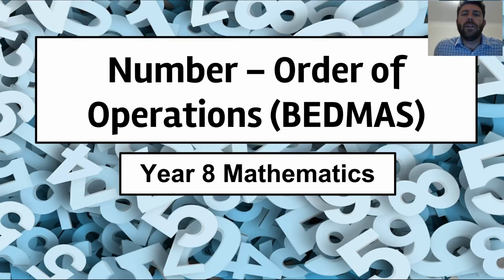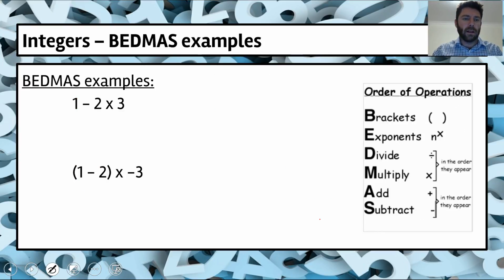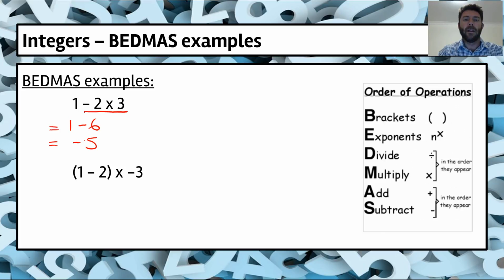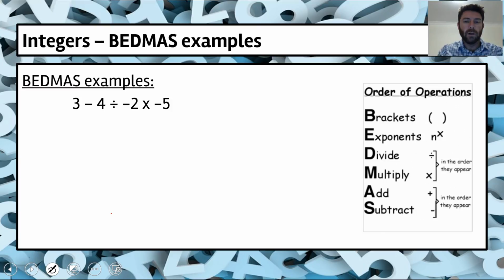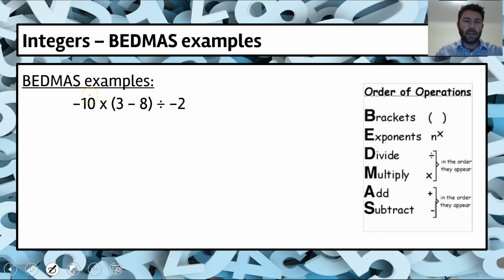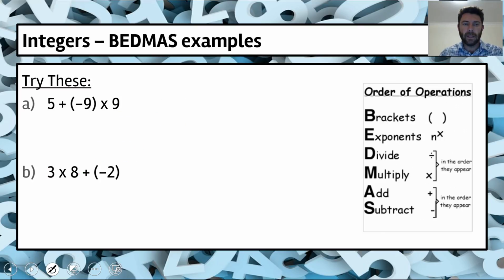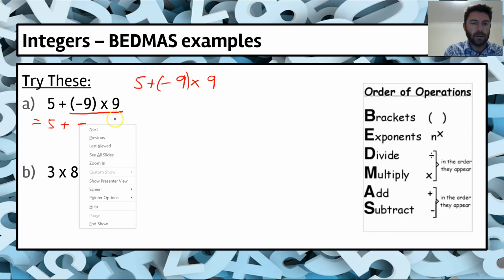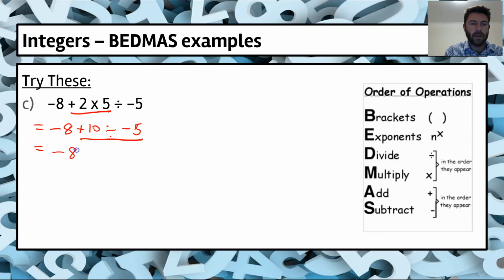Integers - Order of Operations